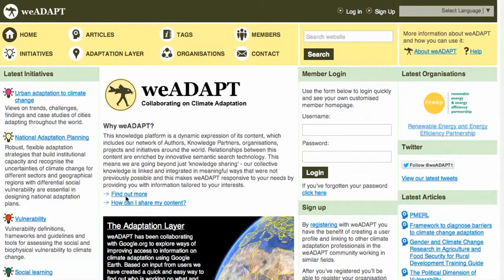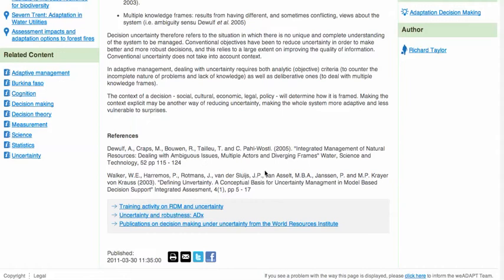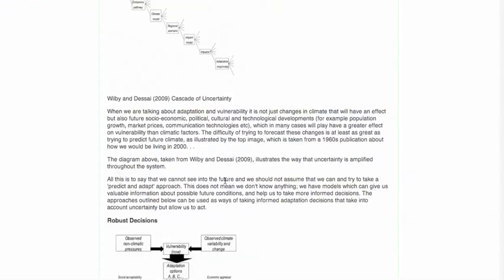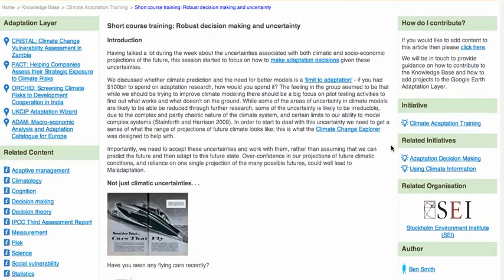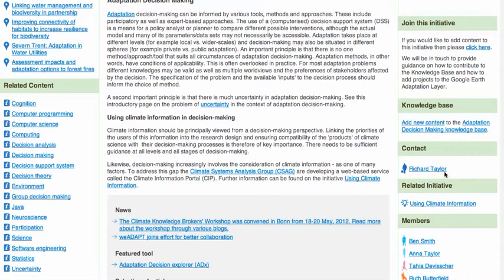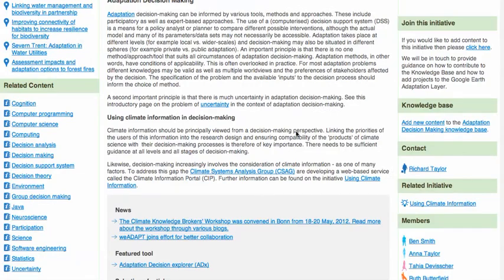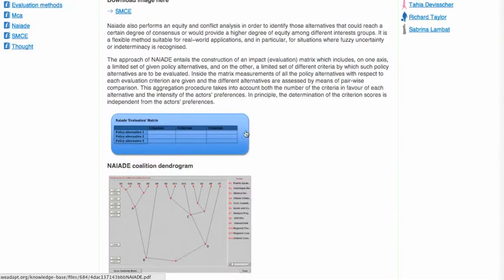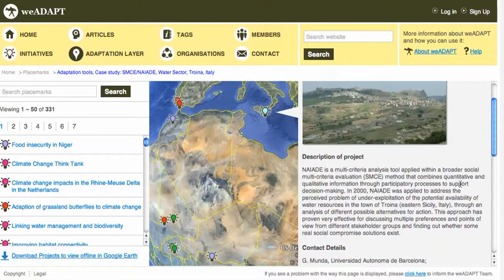Exploring uncertainties around climate adaptation